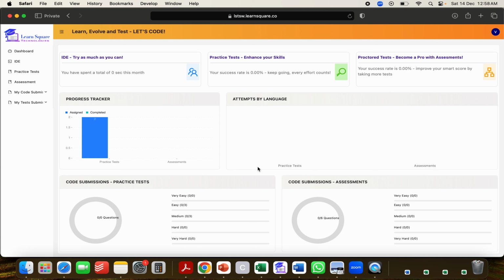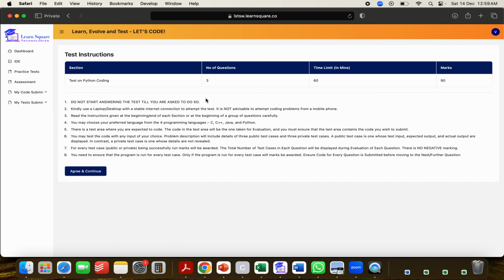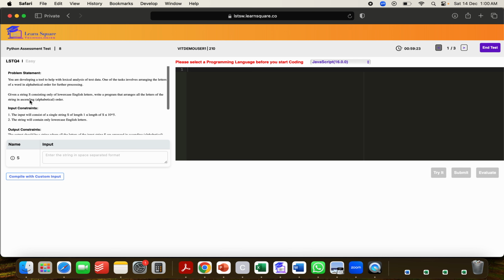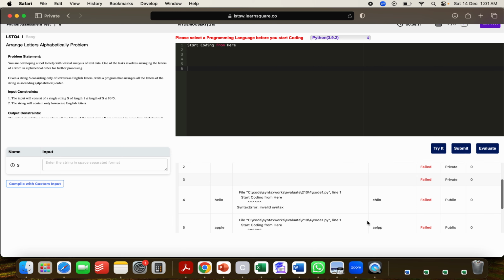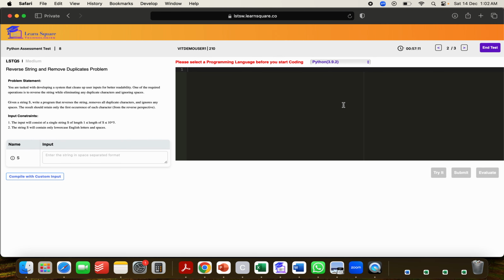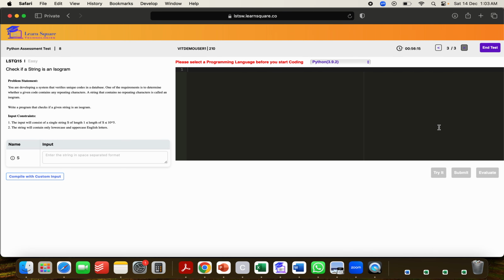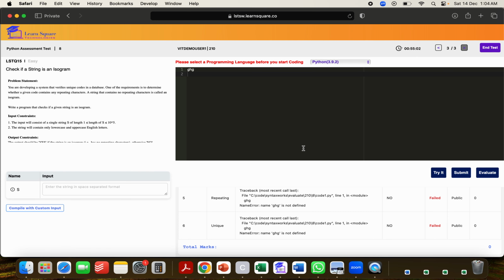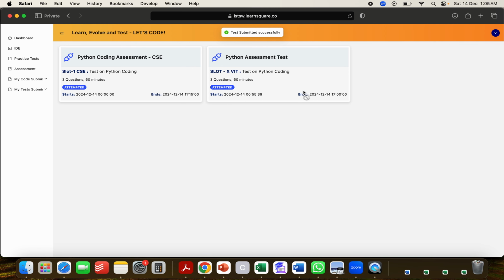SyntaxWorks Demo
This Video is a Walkthrough of Our Coding Platform - SyntaxWorks by LEARNSQUARE